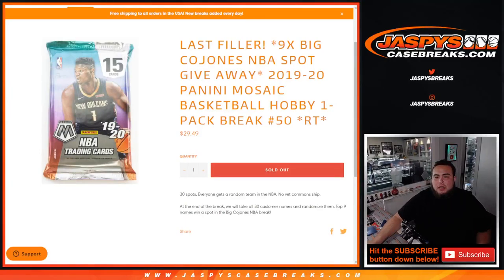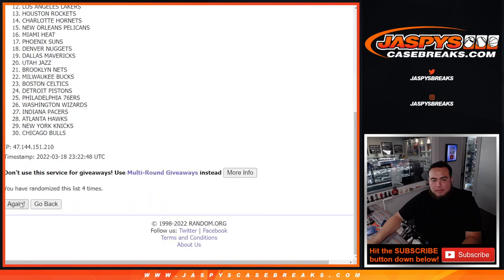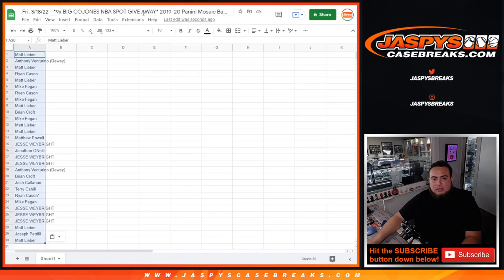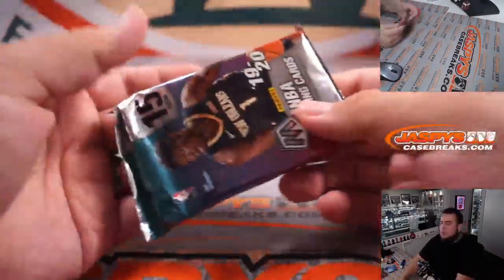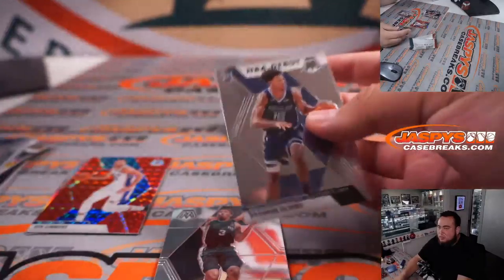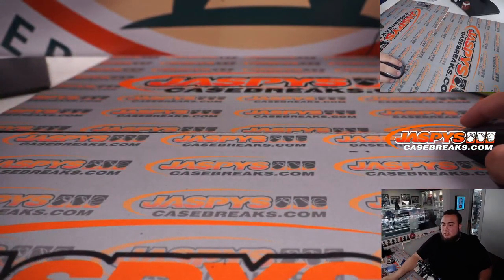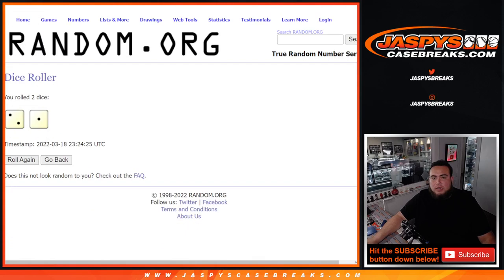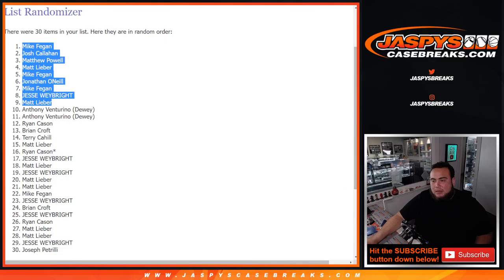Fri. 3/18/22 - *9x BIG COJONES NBA GIVE AWAY* 2019-20 Panini Mosaic Basketball Hobby 1-Pack #50 *RT*